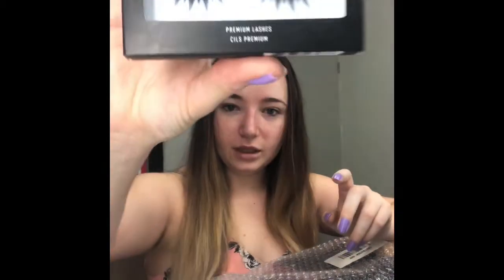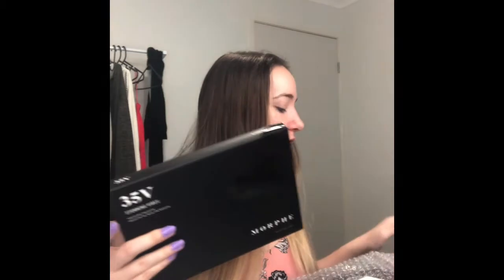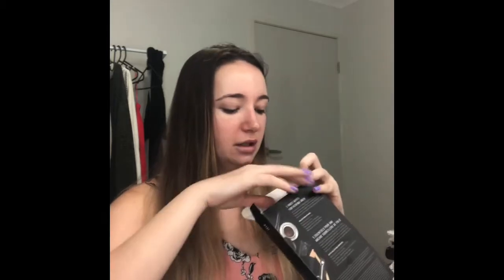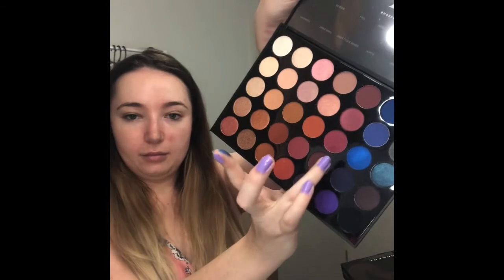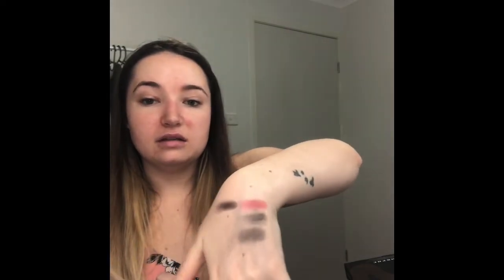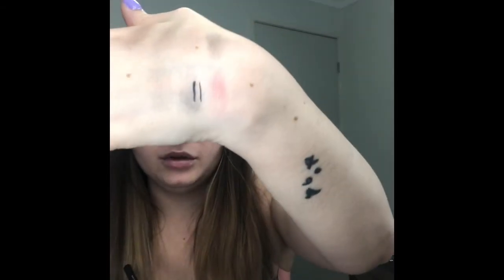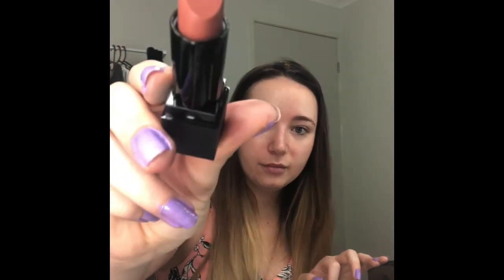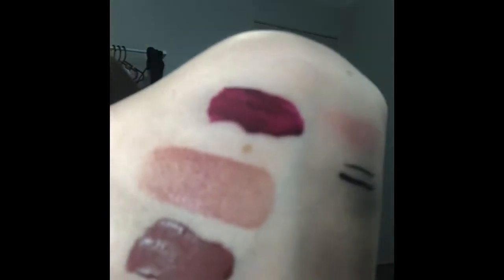Morphe sale!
Join me in unboxing my haul from the morphe sale!